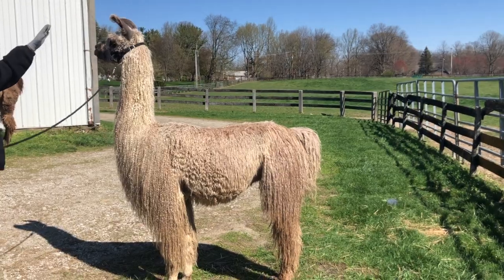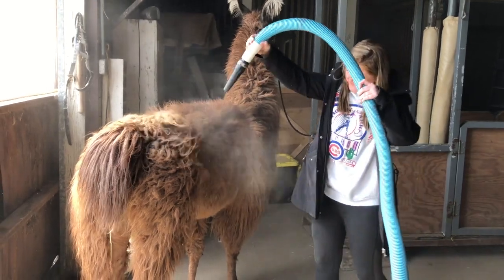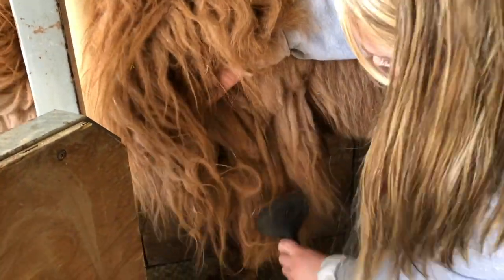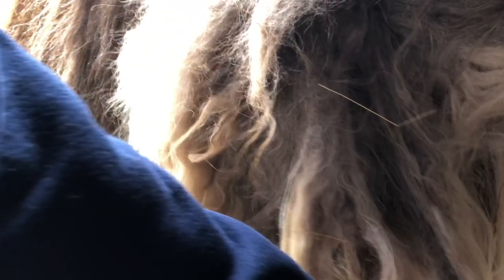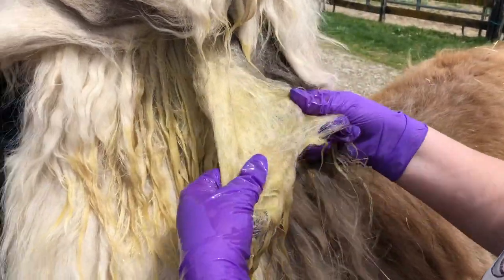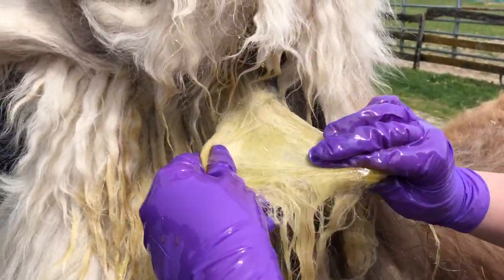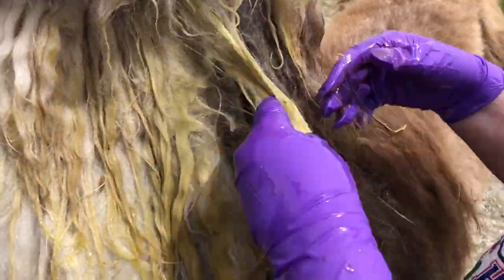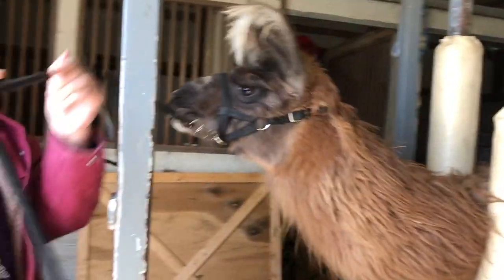Llama Grooming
This video is about Llama Grooming